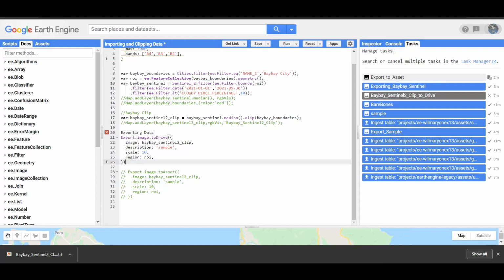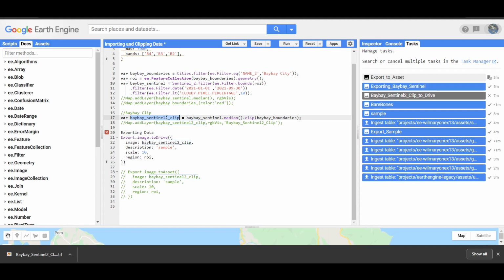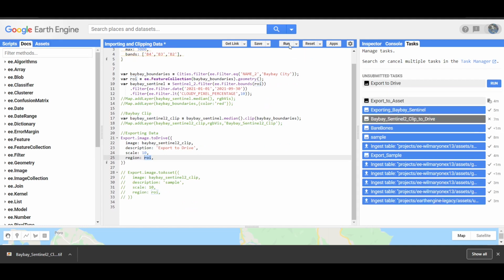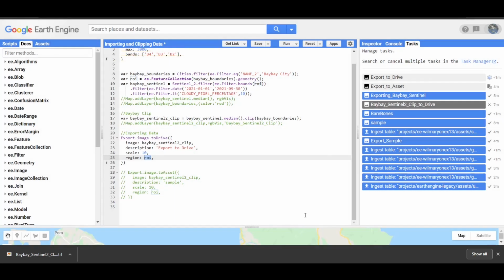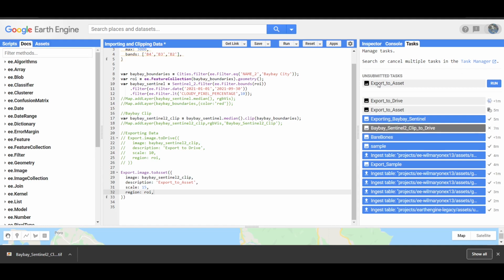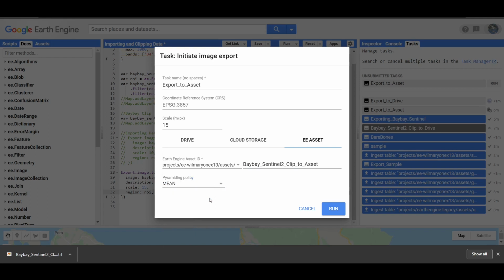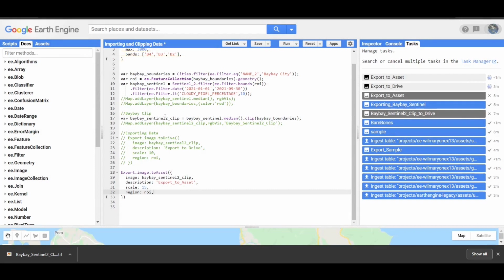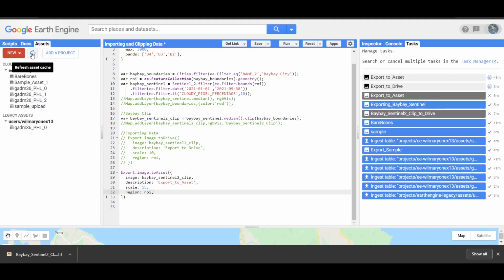Google Earth Engine - Exporting Data